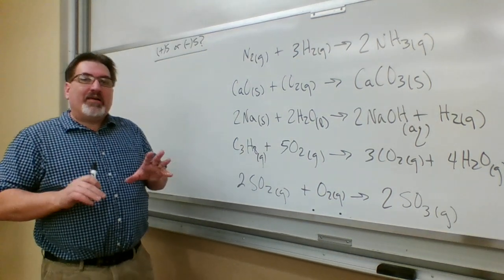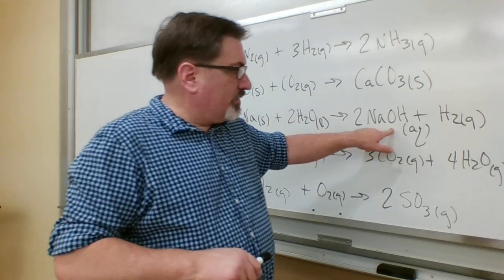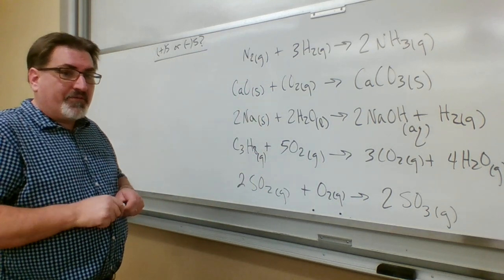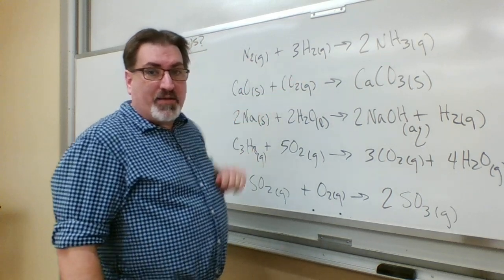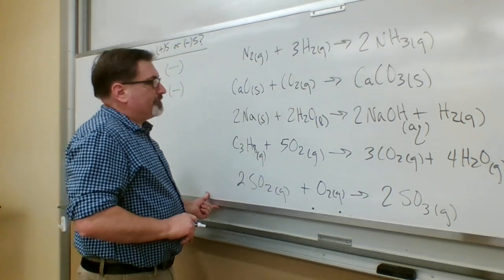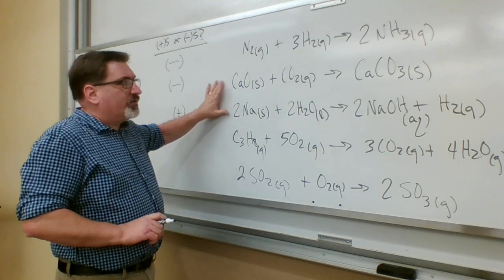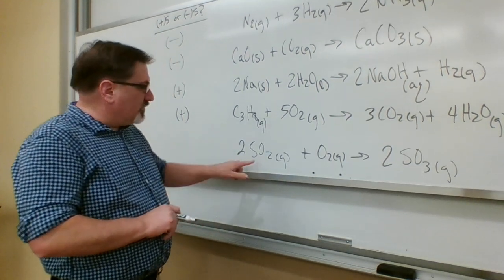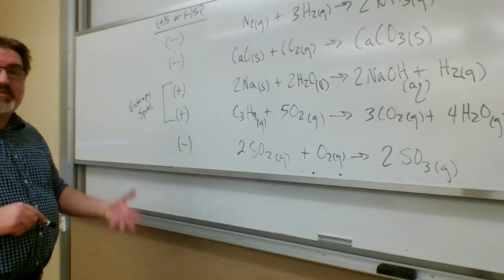CHEM 1123 Chapter 18, Video 5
Examples where we determine the likely sign of the reaction entropy